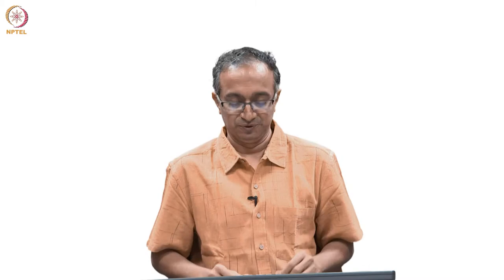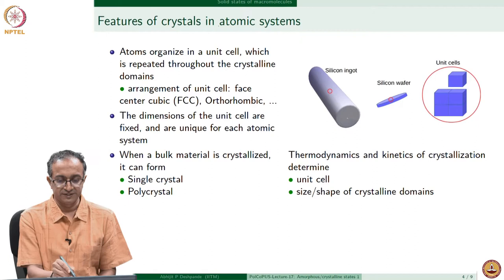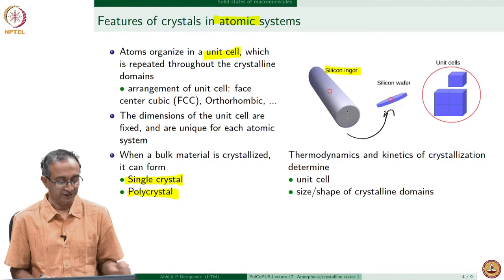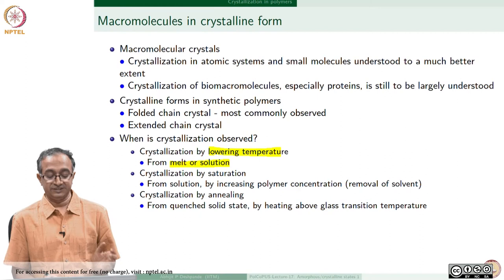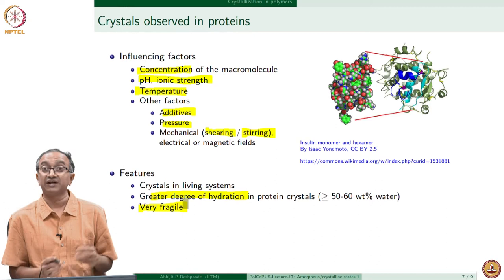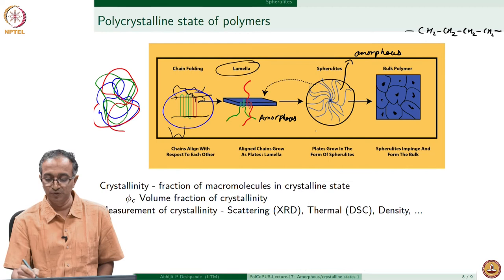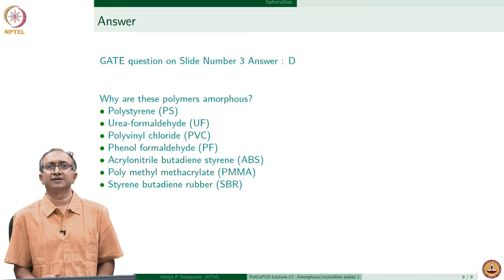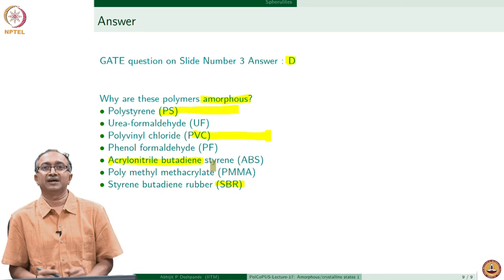Lecture 17 - Amorphous / crystalline states 1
Amorphous / crystalline states 1
IIT Madras
Crystallization in polymers
Spherulites